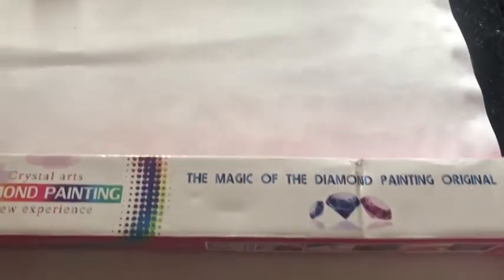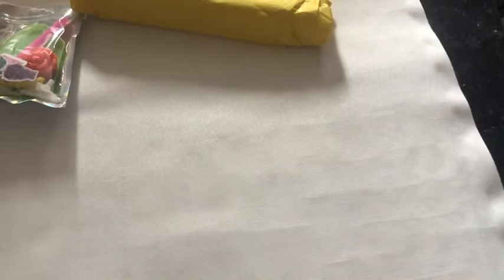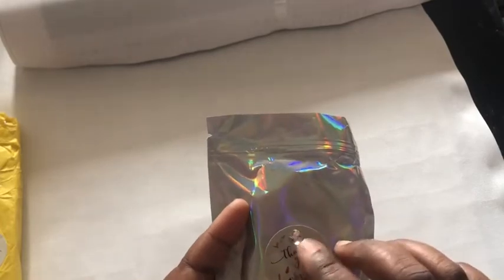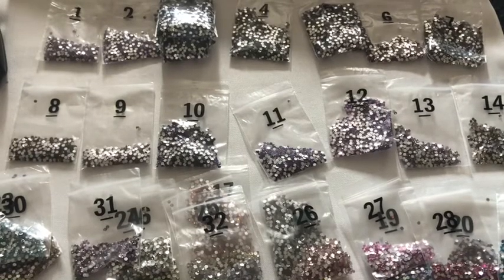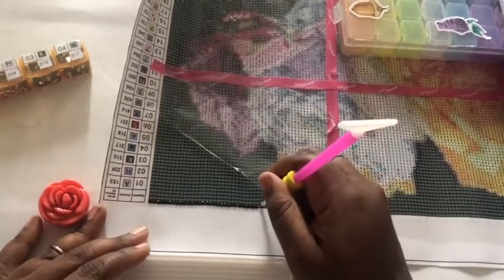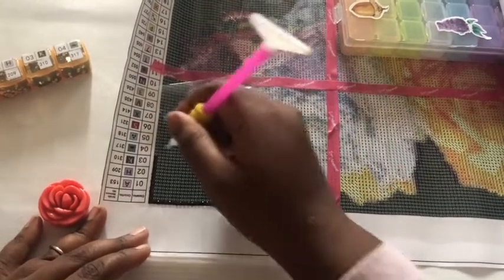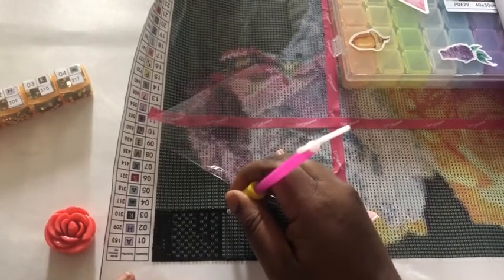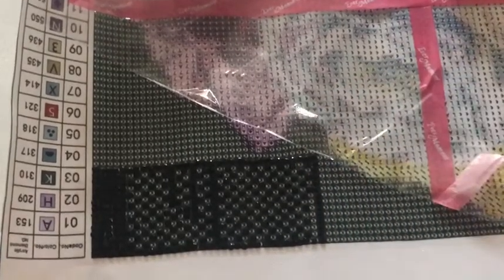Rainy Day Diamond Painting unboxing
I purchased this lovely painting from Christina. Her Instagram handle is @rainy.day.boutique

My Facebook page: All Things Krafty By Kaz